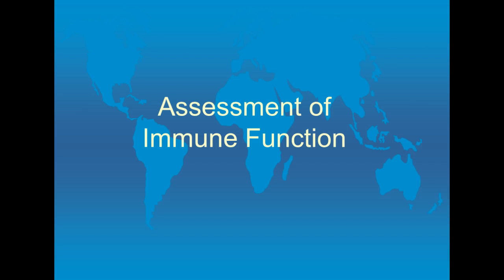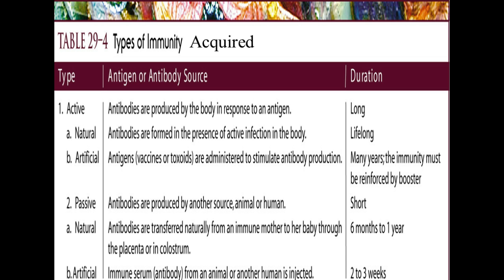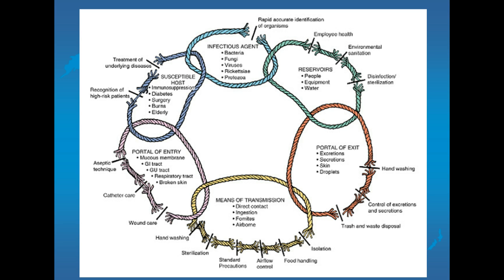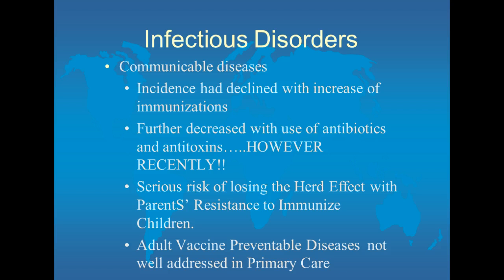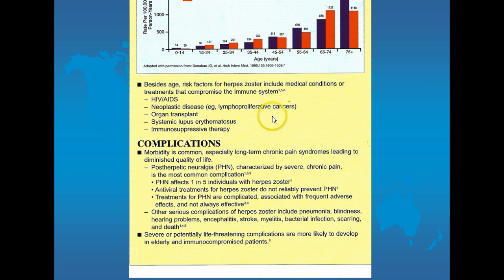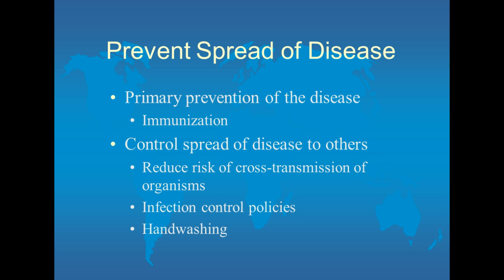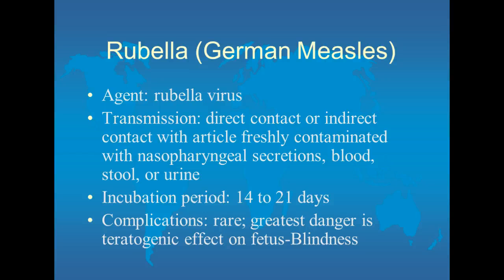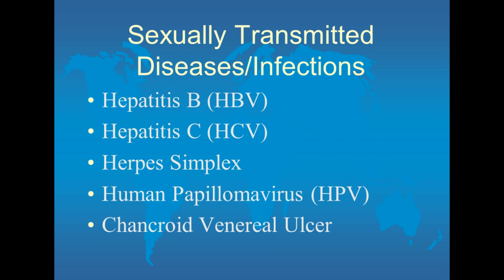Introduction to Communicable Diseases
NUR 108 Lecture 2/5/14